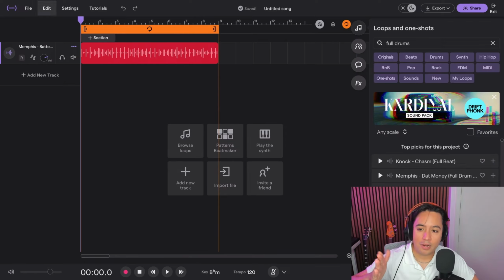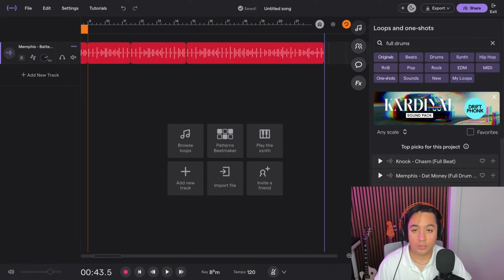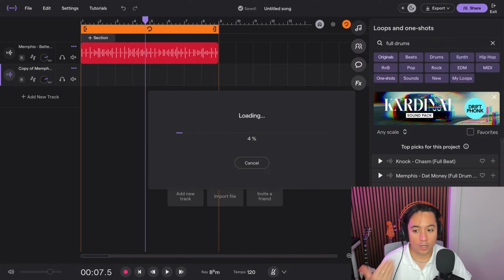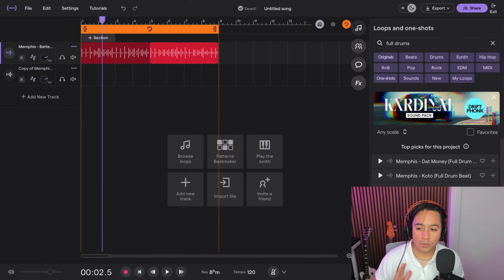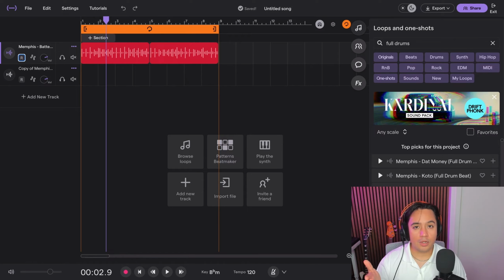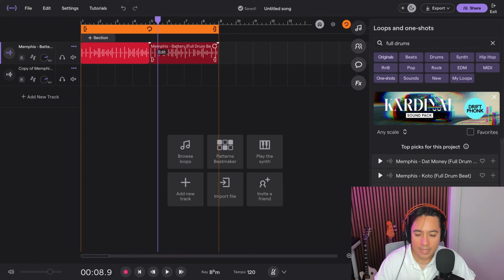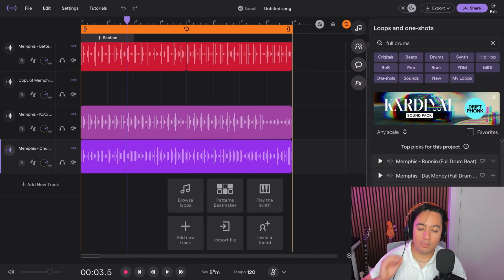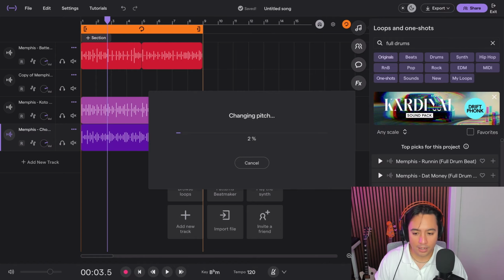How To Master Shortcuts | Ask The Producer | With producer Adam Siana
Well this one is really gonna change the speed game while producing music. Adam is going through probably all shortcuts to make your creativity flow.

Soundtrap — Music Production, Made Simple.